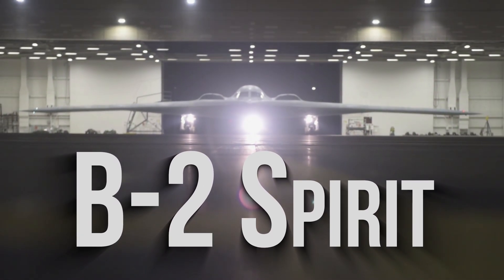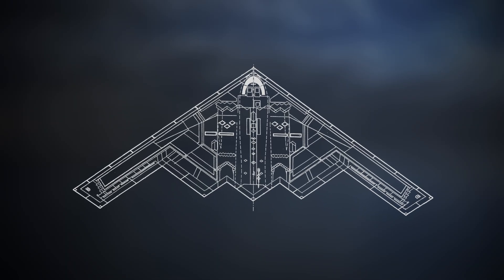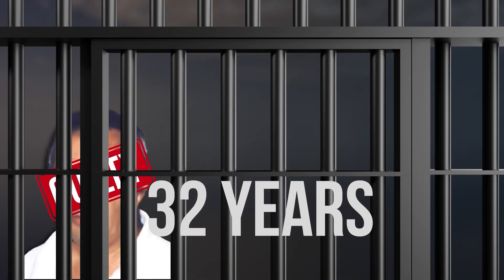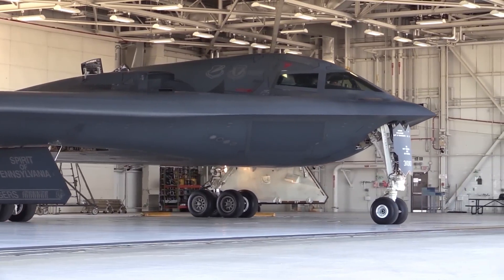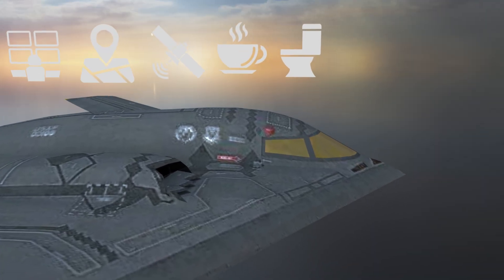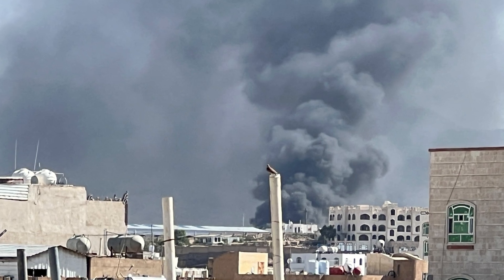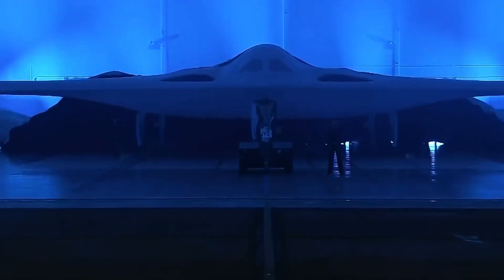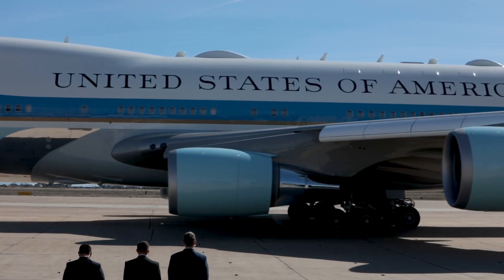Inside B-2 Spirit Bomber Insane Engineering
🔥Want to build your own Eiffel Tower, Big Ben, or Statue of Liberty at home?

The first time I saw the B-2 Spirit in a photo, I thought it looked more like a spaceship than a bomber. A sleek, black triangle slicing through the sky like a phantom. That image stuck with me, and ever since, I’ve been fascinated by what makes this $2 billion ghost so invisible, so powerful, and yes, so undeniably cool.

With its alien-like shape and radar-absorbing skin, the B-2 is designed to blend in. It can fly from Missouri to the Middle East and back without ever stopping to refuel. And when it shows up, it’s not for a friendly visit. On June 22, 2025, it made headlines during a mission to strike nuclear facilities in Iran — one of the most significant operations in its history.

So what exactly gives the B-2 its edge? Let’s fly into the mystery and break down the science, strategy, and silence behind one of the most feared aircraft ever built.

If you enjoyed this video and want to support our family’s work, consider treating us to a cup of coffee